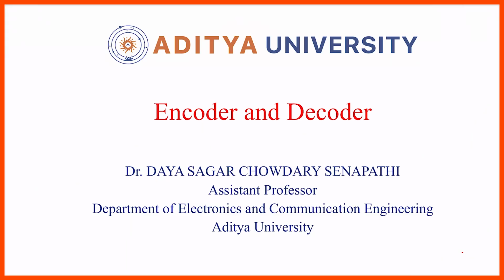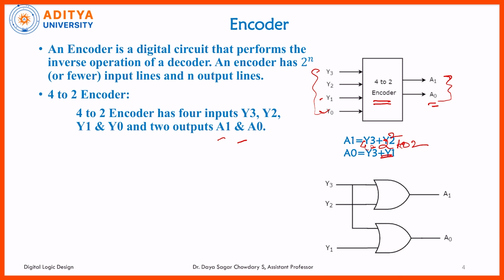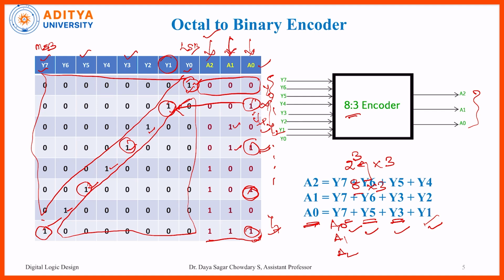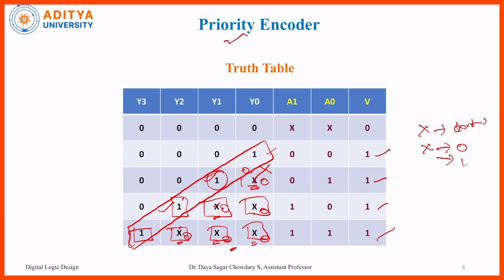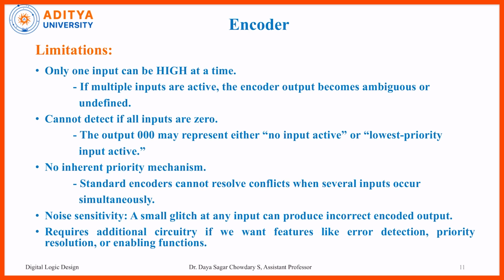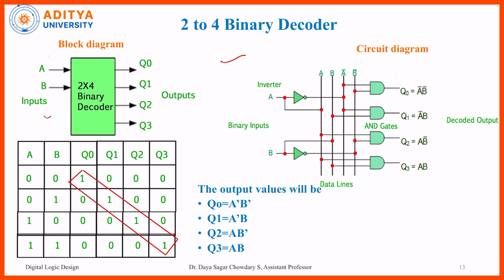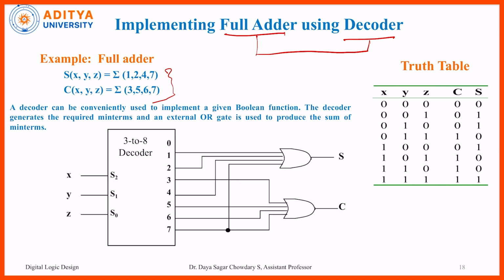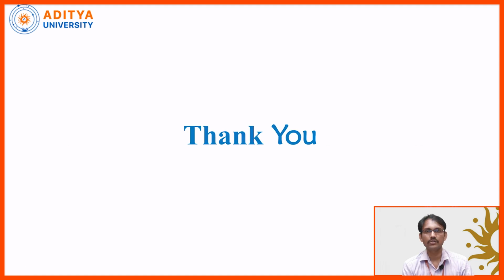Lecture -2 | Encoder and Decoder | Mr.S.Daya Sagar Chowdary | Aditya University-Surampalem